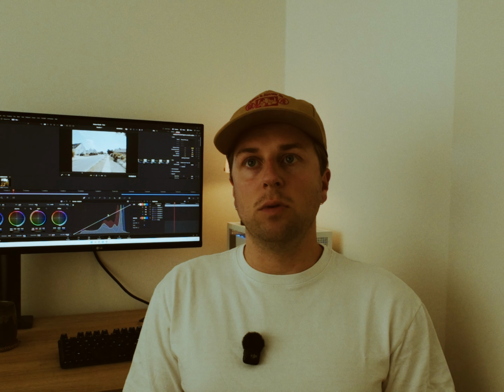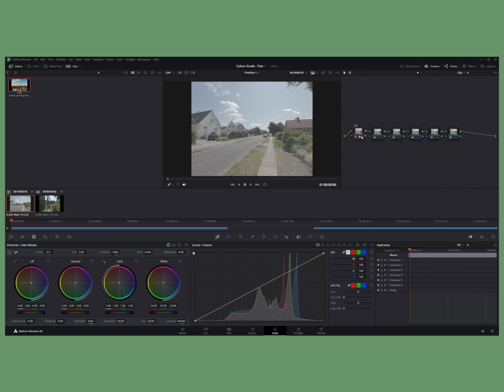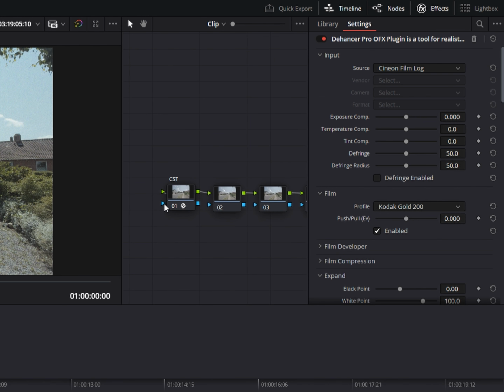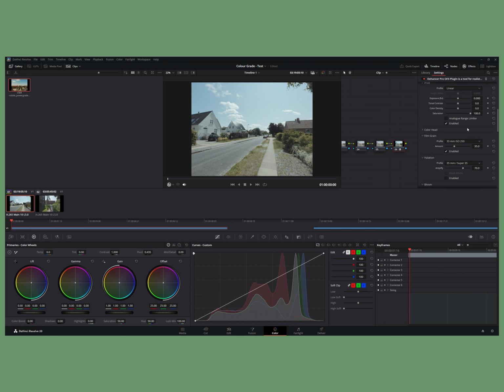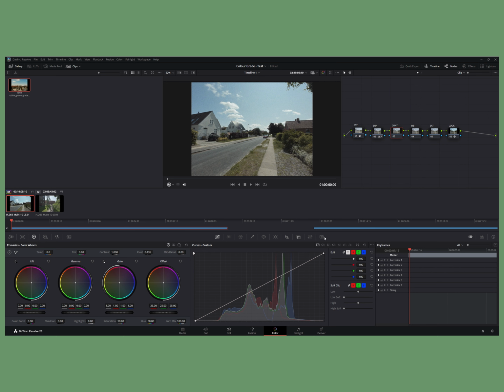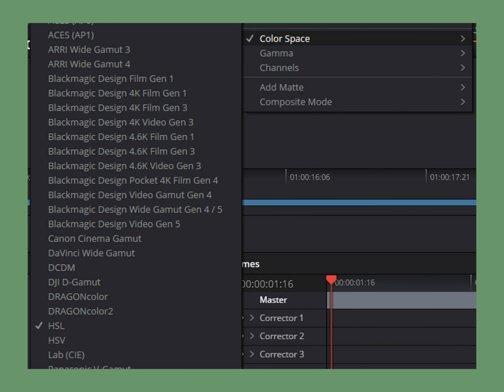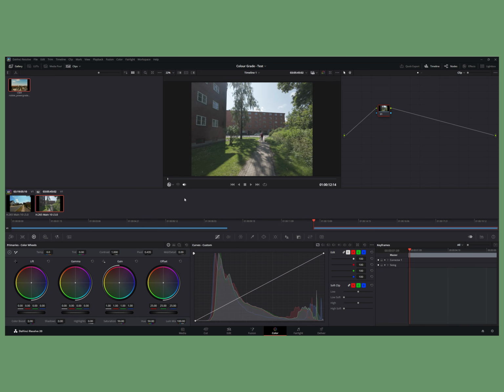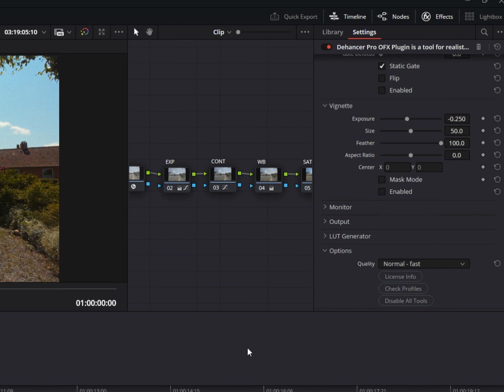Beginner's Colour Grading Workflow // Dehancer Pro // Davinci Resolve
Here is my review/beginner's guide to using Dehancer Pro after they reached out to me. I am using the plugin with Davinci Resolve and will go through the basics of how I get the "film look".

This is a very basic breakdown just to get you started. If this is something you enjoyed watching, then let me know if you want me to do a deeper dive.

The footage I am colour grading is from the DJI Action 4.

DJI Action 4 Colour Grade // Colour Grading Workflow // Dehancer Plugin // Davinci Resolve 20